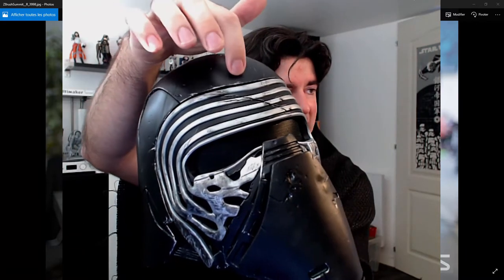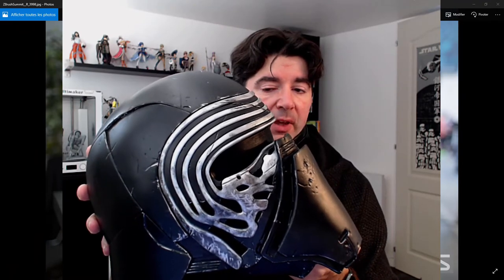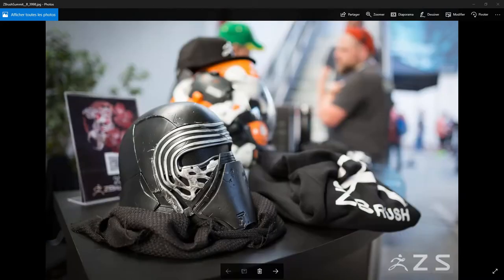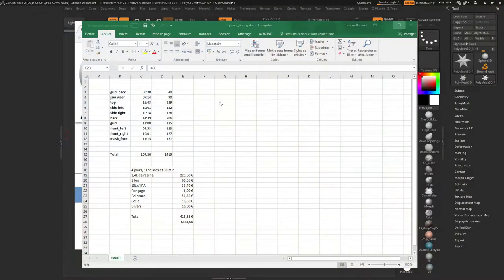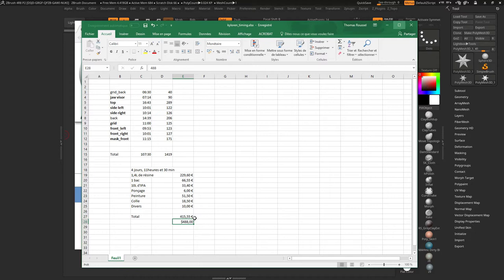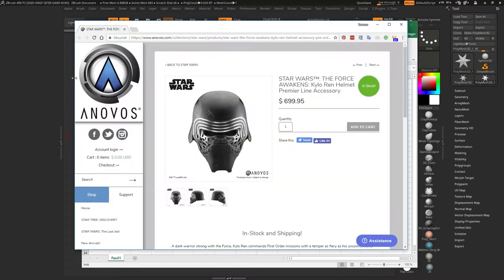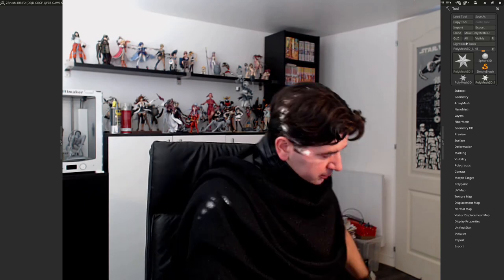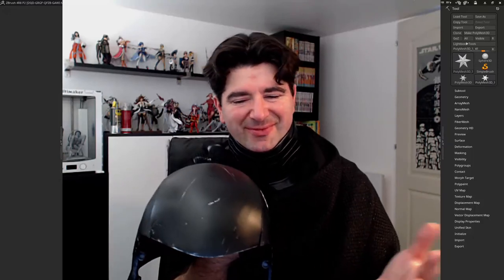Star Wars Kylo Ren Helmet: Fan Art: Cosplay & 3D Printing - Thomas Roussel - Part 6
In this new series, Thomas Roussel creates a Kylo Ren helmet from Star Wars for the purpose of 3D printing it for cosplay.

For this sixth and last video, Thomas is showcasing the final version of the helmet after the assemblying, gluing and painting.

Stay tunes for the Kylo Ren Light saber creation!